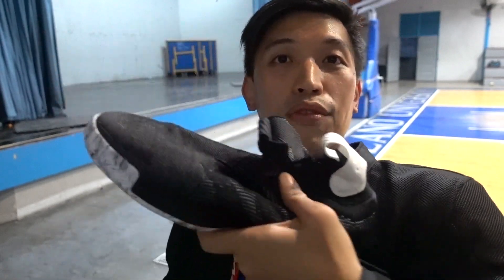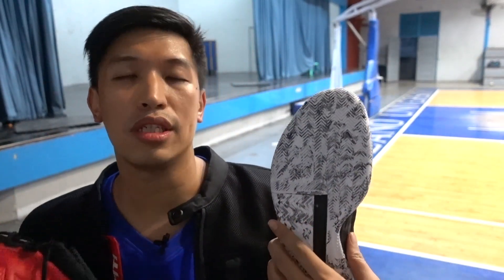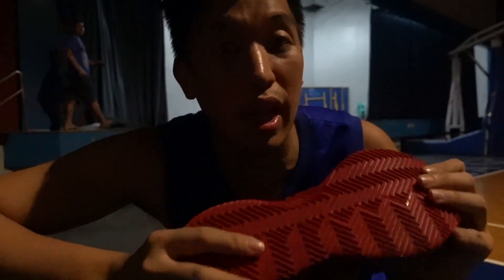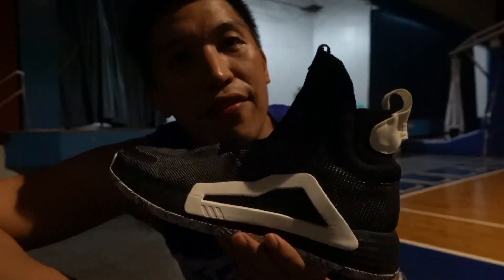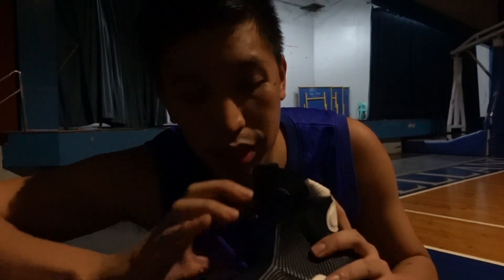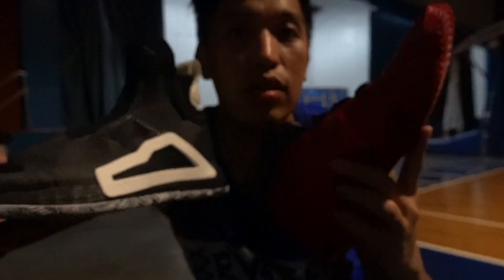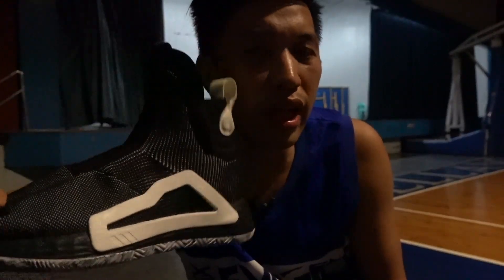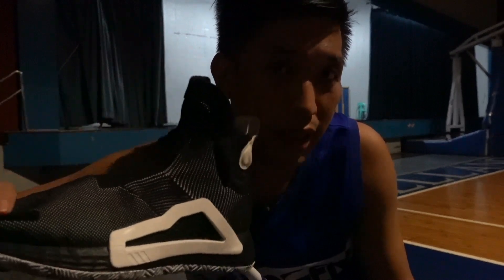DAME 5 & NXT LVL : Gametime updates!!